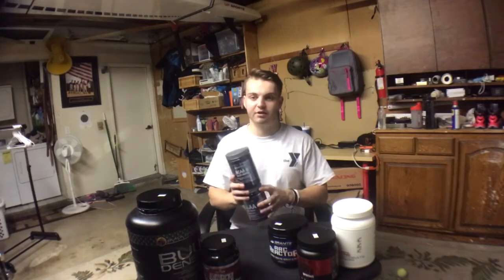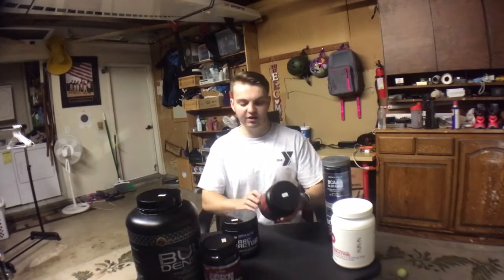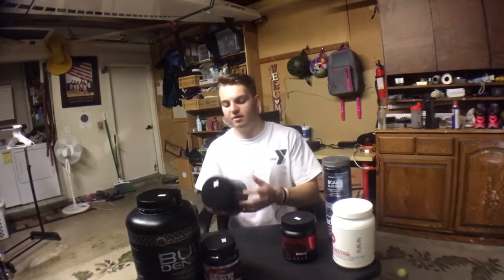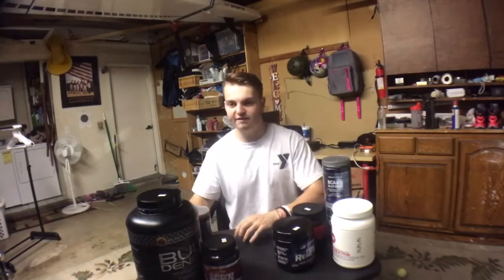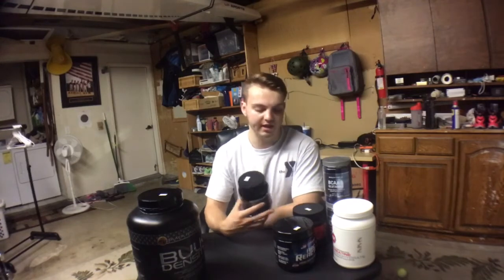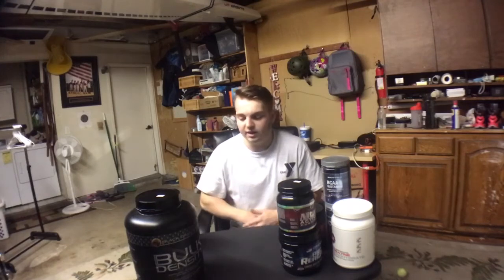90 day bulking plan (What's to come?)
3 months of clean bulking starting from June 1st to the end of August 31st. Looking to gain upwards of 10 to 15 lbs of lean muscle mass.